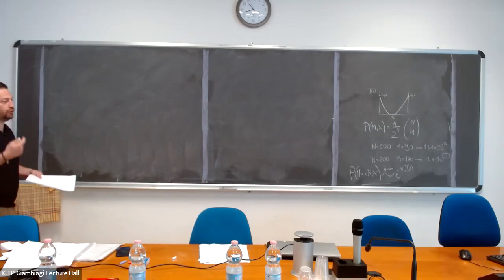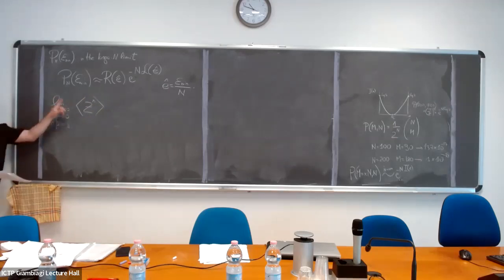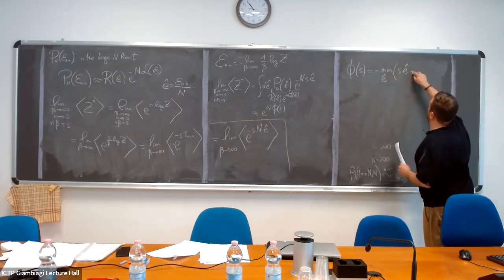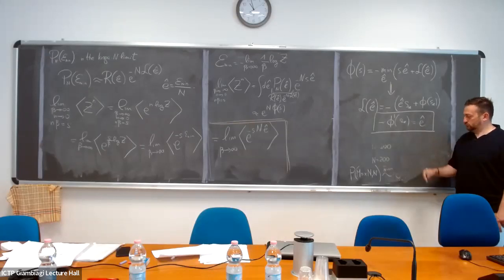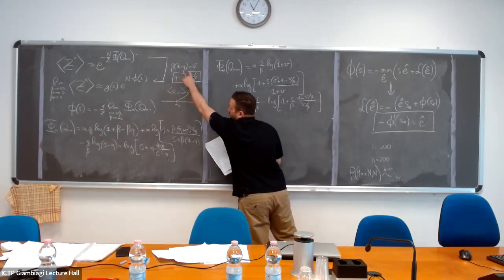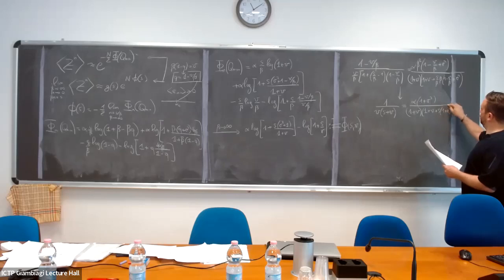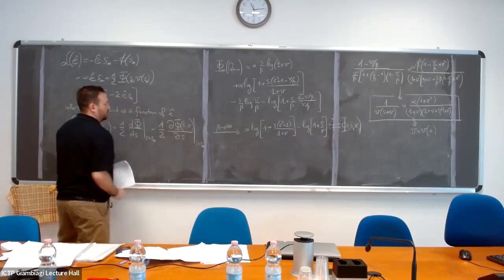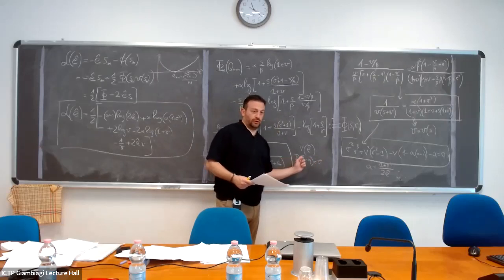Techniques: (i) Kac-Rice formula (ii) minimisation as \beta\to\infty limit of the free energy of ...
Techniques: (i) Kac-Rice formula (ii) minimisation as \beta\to\infty limit of the free energy of an associated canonical problem (iii) replica trick to get rid of the logarithm (iv) Random matrix tools to deal with the randomness in the coefficients
Random Matrices, Random Graphs and Statistical Physics for Machine Learning and Inference | (smr 3703)
Speaker: Pierpaolo VIVO (King's College London, UK)
2022_05_20-10_40-smr3703.mp4